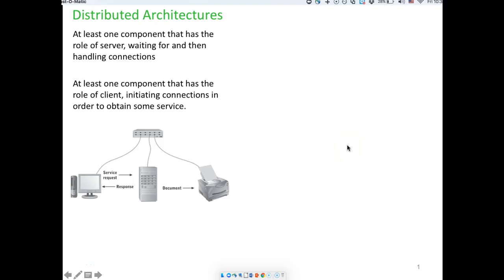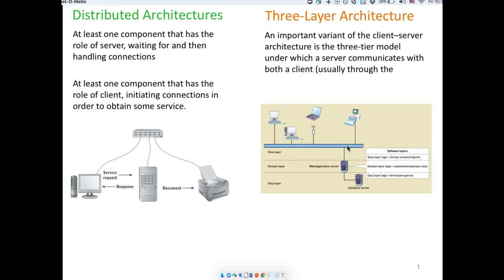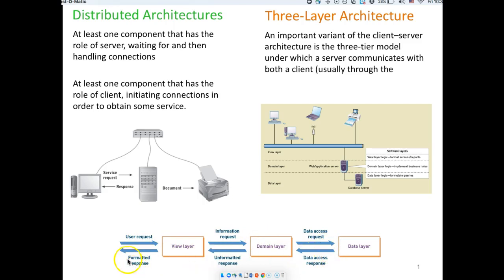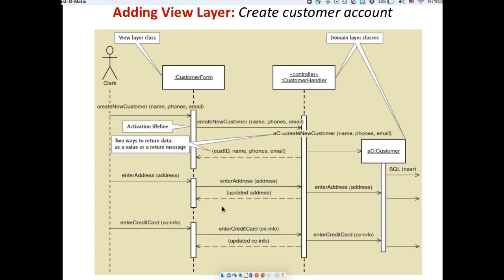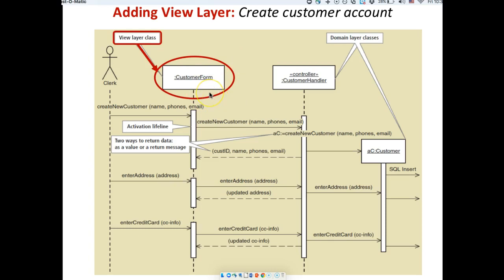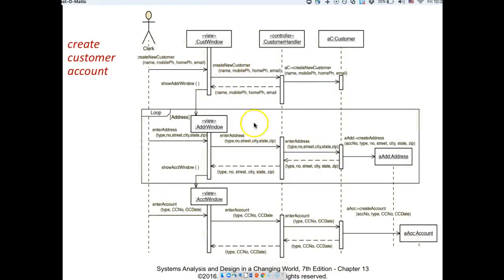View Layer + MVC